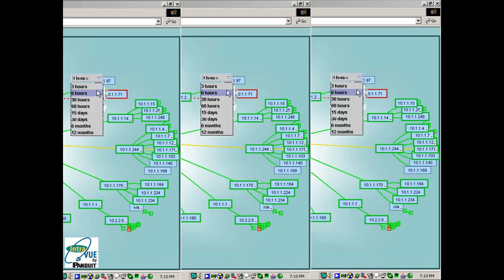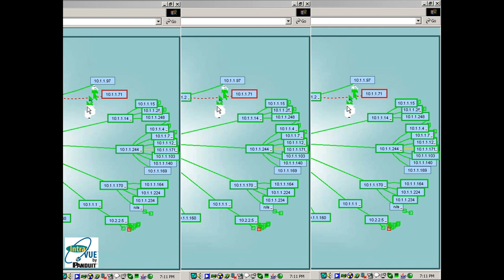How to detect communication and application issues with IntraVUE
How to determine is there is a problem due to communication or application issues with IntraVUE video